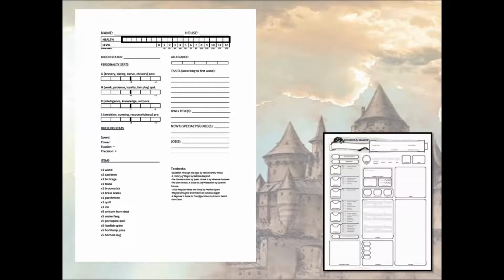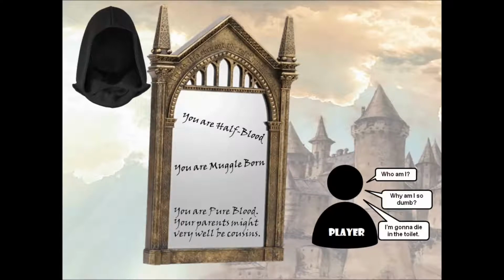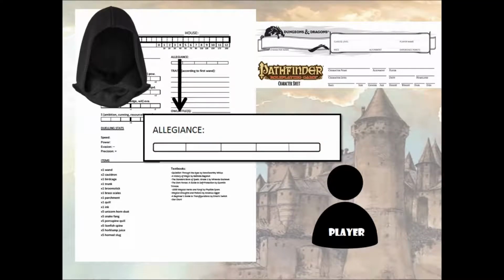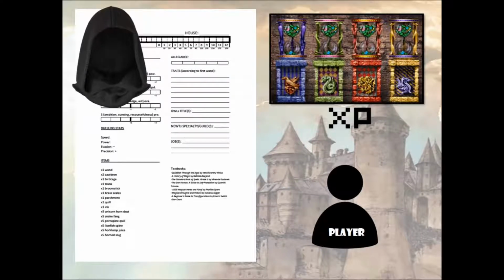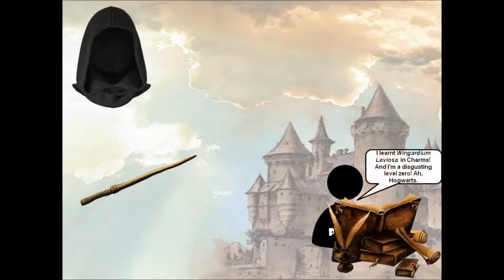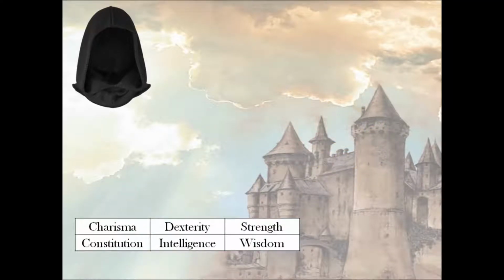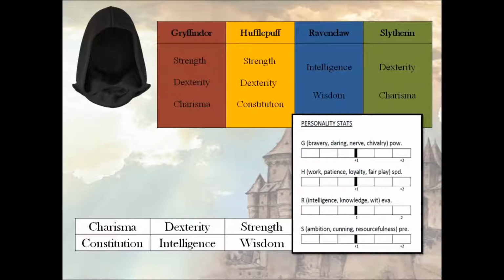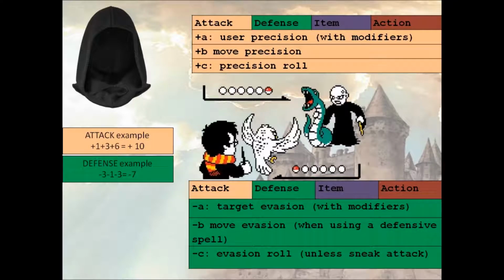Hogwarts RPG for Game Masters. The Character Sheet.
In this video our Game Master Xavi explains to other GMs how to manage the character sheets. Careful players, lots of spoilers!